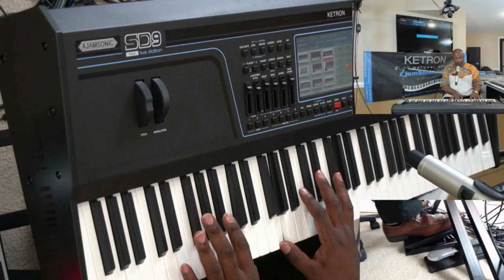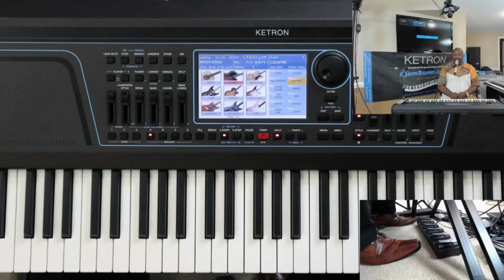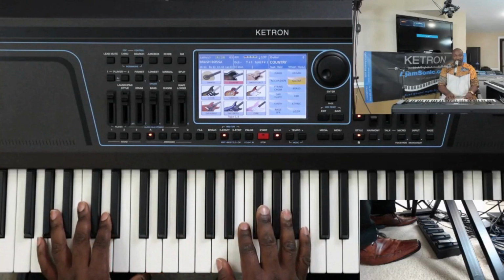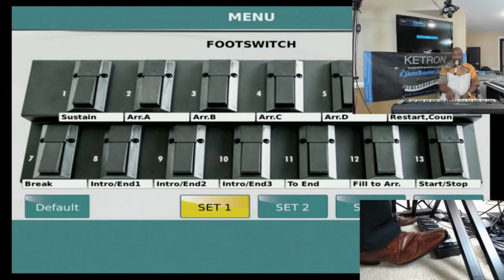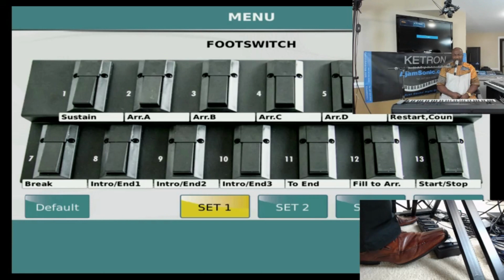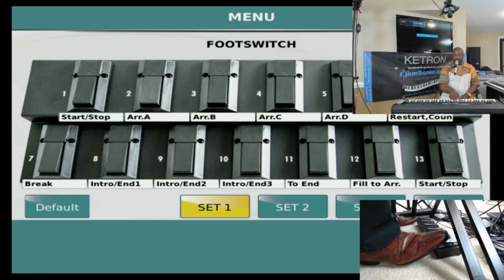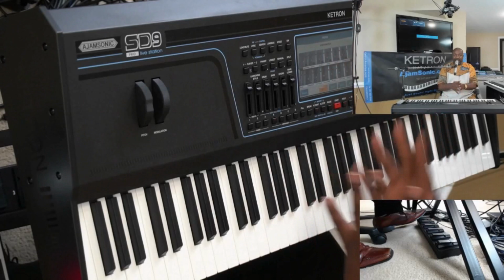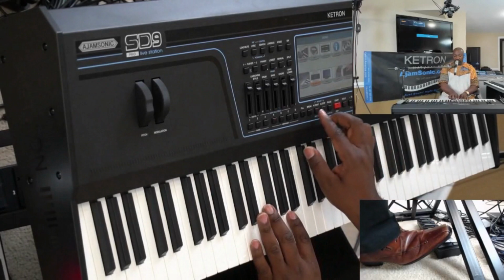KETRON SD9 Pro AjamSonic Start Stop & Footswitch 'secrets'